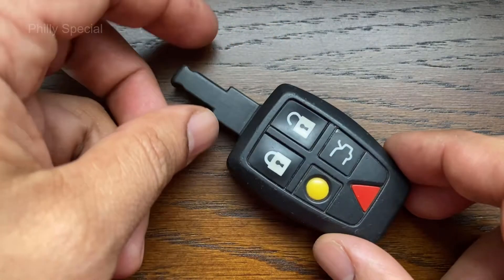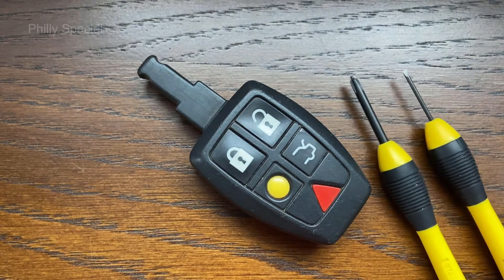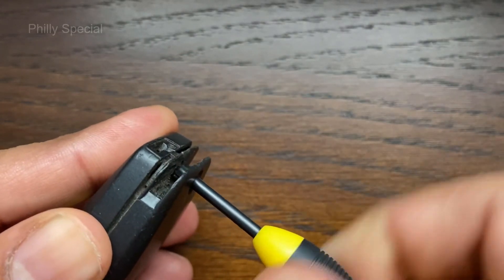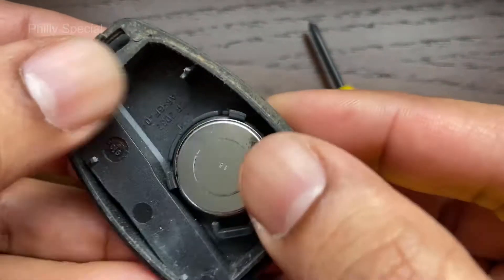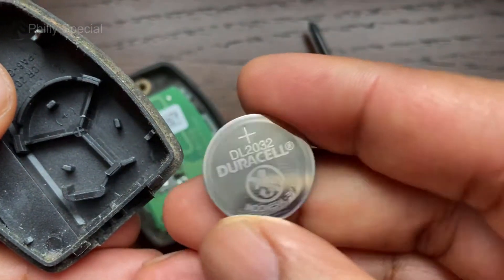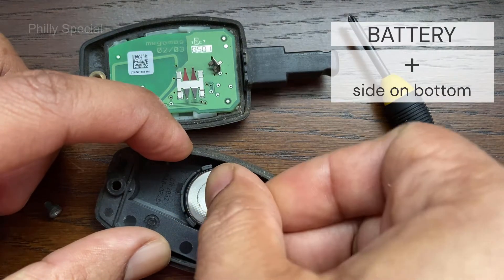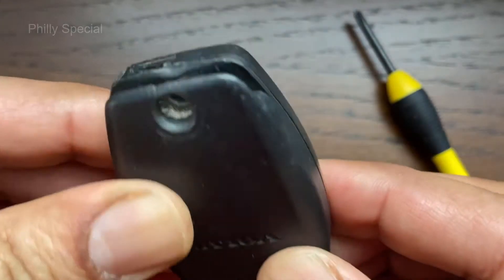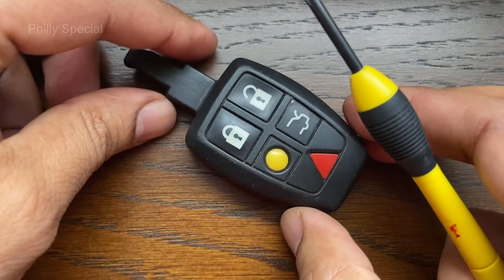Change key fob battery – Volvo C30 / C70 / S40 / V50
This video shows Volvo key fob battery replacement (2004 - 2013). The replacement battery is CR2032. Easy DIY.

Lithium Coin Battery CR2032 3V

For FCC ID: 5WK49259
Compatible Vehicle Models
Volvo C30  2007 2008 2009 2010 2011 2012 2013
Volvo C30 Electric  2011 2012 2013
Volvo C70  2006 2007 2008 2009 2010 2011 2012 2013
Volvo S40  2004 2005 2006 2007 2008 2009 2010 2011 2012
Volvo V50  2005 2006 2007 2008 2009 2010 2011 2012

This video shows how to change battery in Volvo remote entry key FOB 2004 through 2013 . The replacement battery is CR2032. This is a easy DIY replacement that can be done in less than 2 minutes. No reset or additional steps are needed after replacing the battery.